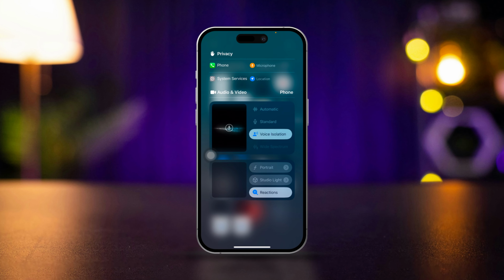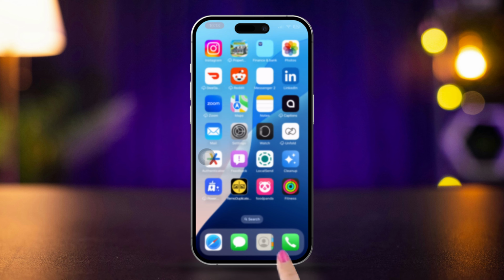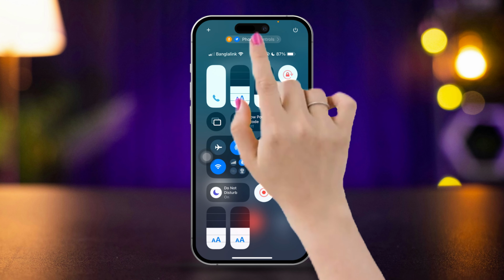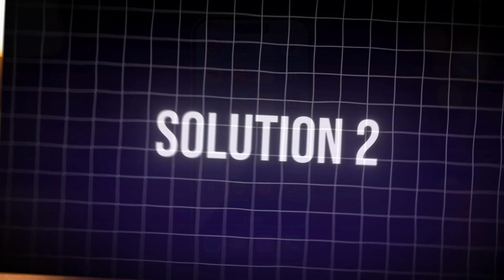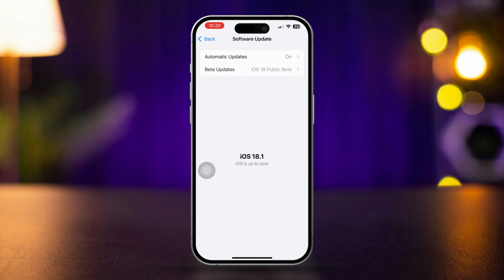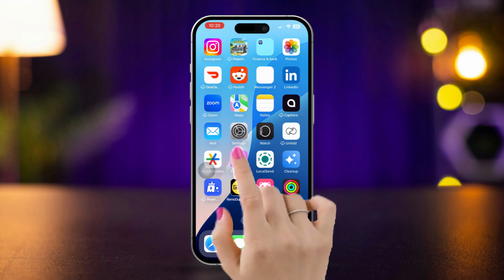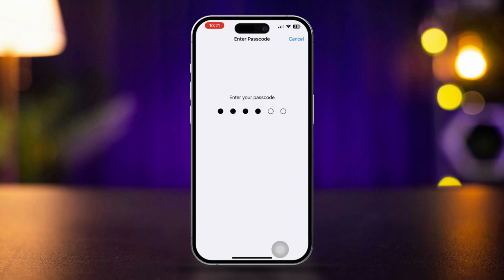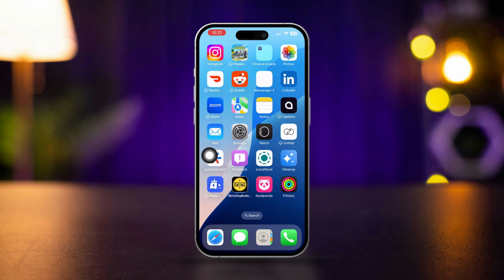How to Fix Phone Call Echo Noise Problem on iPhone | Remove Background Noise During Calls on iOS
If you wanna resolve the background echo problem on your iPhone during calls then this video is for you! Getting rid of the noise echo on calls on your iPhone will make sure that you can hear every call clearly. There will be no communication gap either since you'll mute all the outside noise during your iPhone calls.

I'll help you fix your iPhone call echo issue so you can follow me in the tutorial and take your calling experience to the next level!